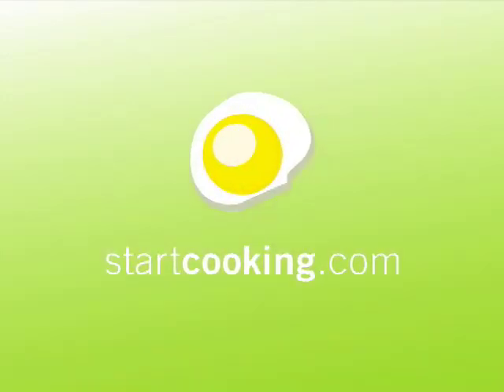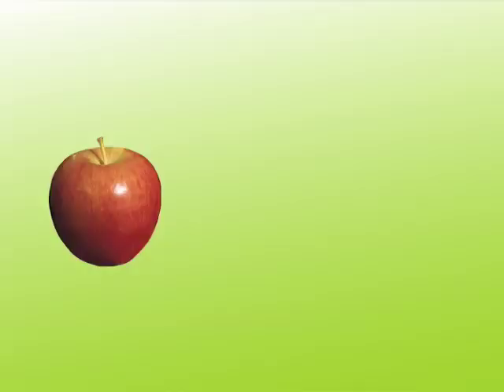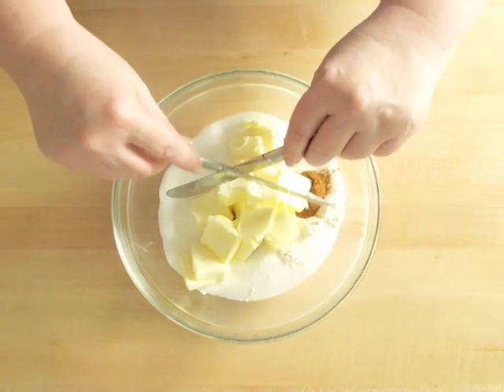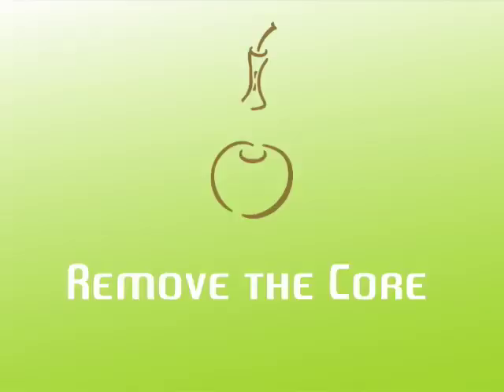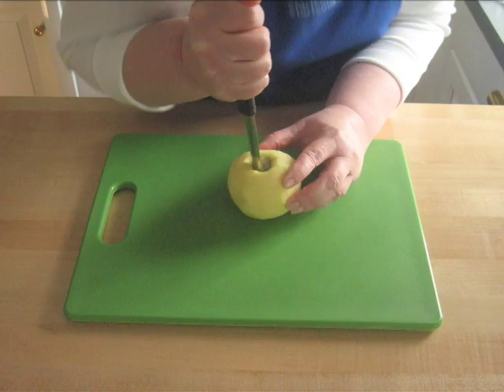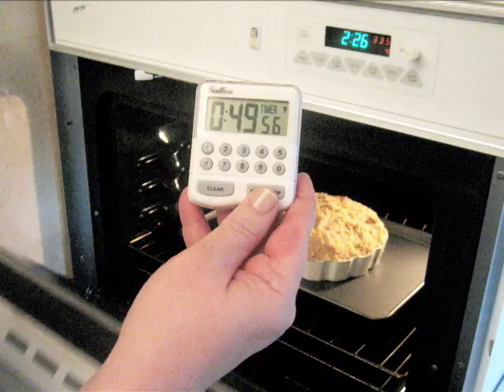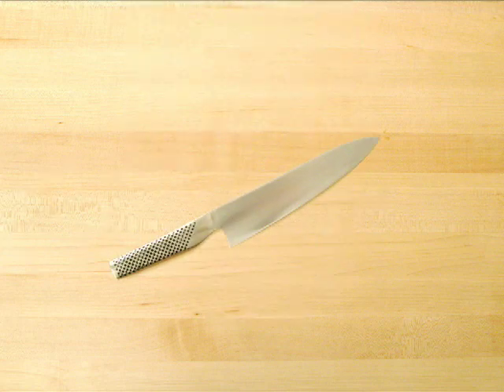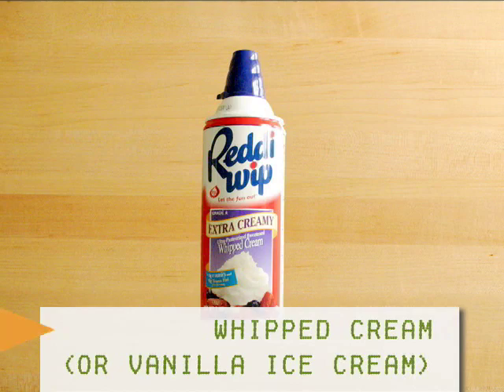Apple Crisp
Apple Crisp is a wonderful dessert! The top comes out golden brown and the apple filling is tender and juicy.